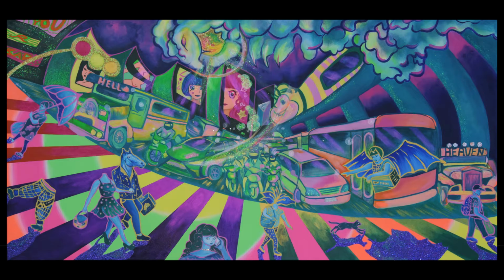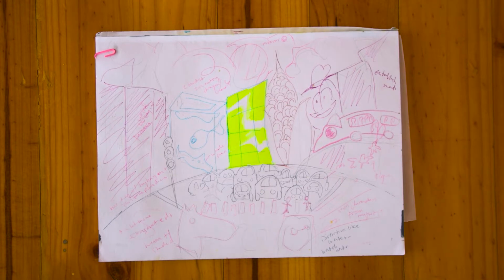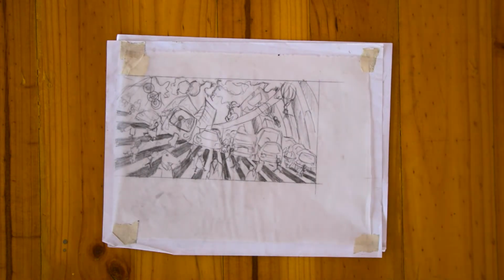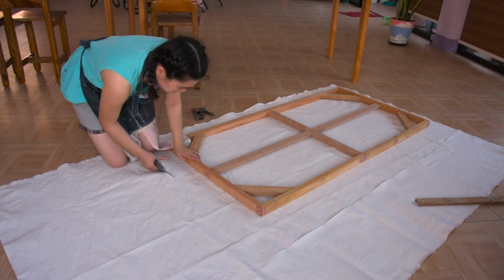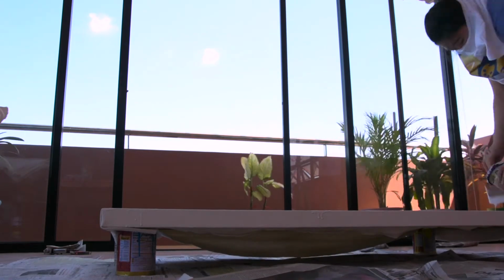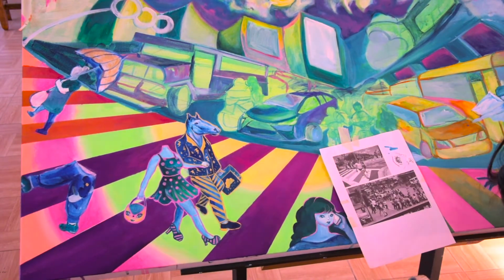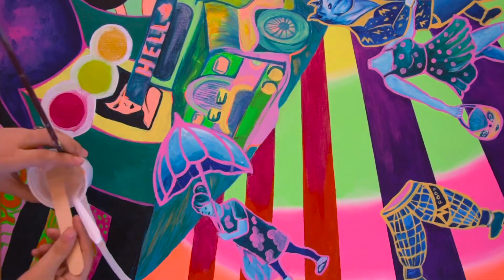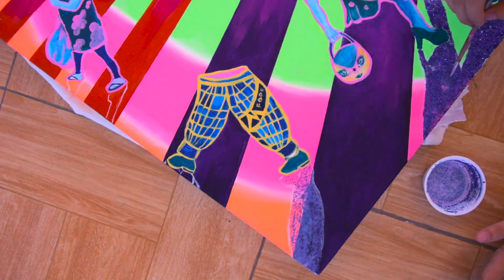🖌️paint with me💖A 6-month long Acrylic Painting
hello been a while!! It took so long to edit this video. It also took long make this painting. I hope you enjoy this process video of mine. I tried my best to include almost every part of my process. Sometimes I'm a bit shy because my drawings are so messy haha but yeah.

💖Follow me 💖

Android Apartment-
The stars through your eyes
From tomorrow